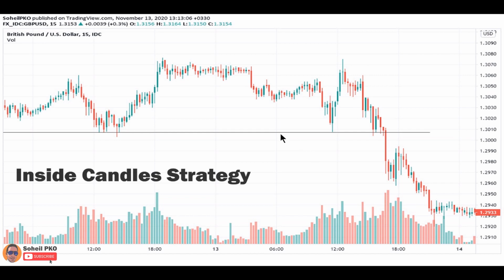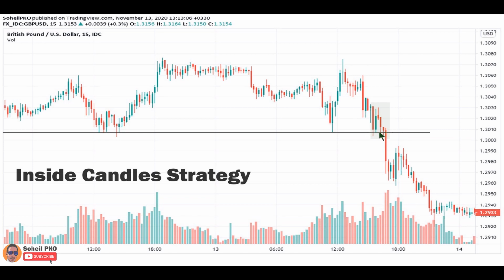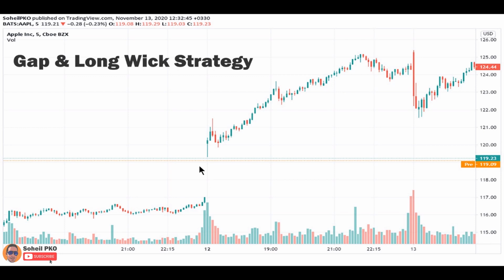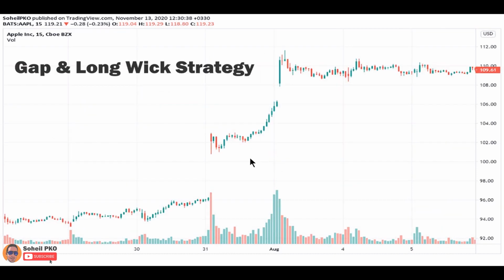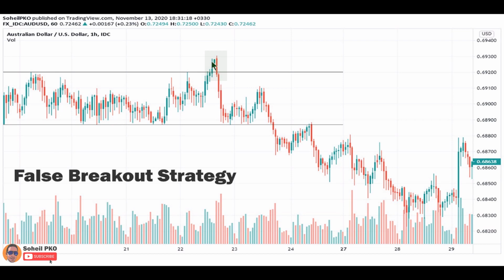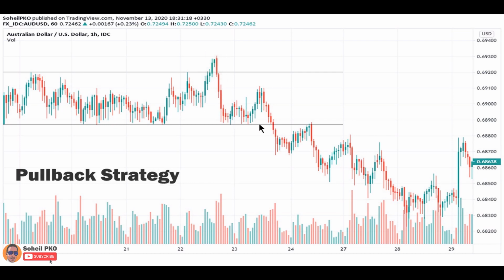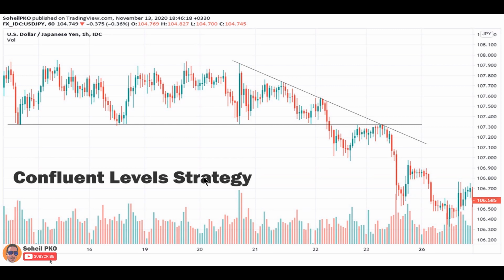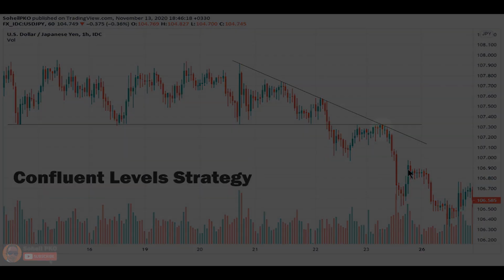5 Best Price Action Trading Strategies For Intraday Trading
Price action trading strategies explained for intraday trading in this video, and in this price action trading course, five powerful price action trading strategies are introduced with a focus on how to use price action strategy for day trading. Although these five price action trading strategies are explained for intraday trading, but some of them are not limited only to day trading, and we can use those price action strategy for swing trading. With the price action trading examples in this video, you learn how price action entry and exit strategy is used in practice, and it's tried to make price action trading simplified for beginners. Price action trading is one of the most effective trading methods in all financial markets, and price action trading strategy in Forex, stocks, Bitcoin, or any other financial market is very common and popular among traders and they use it effectively in their trading system.

TIMESTAMPS:
00:00 - Intro
00:40 - Inside Candles Strategy
03:31 - Gap And Long Wick Strategy
05:37 - False Breakout Strategy
06:53 - Pullback Strategy
08:48 - Confluent Levels Strategy
10:13 - Outro